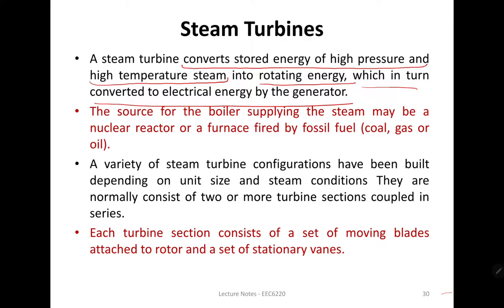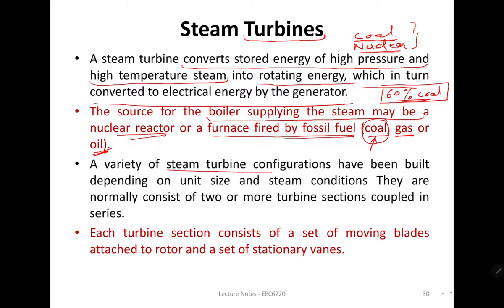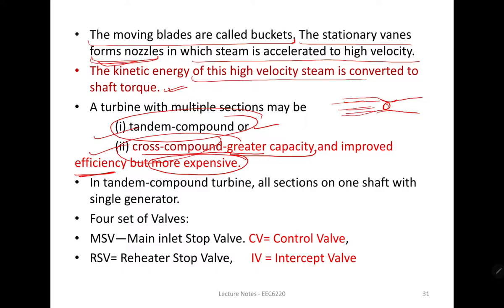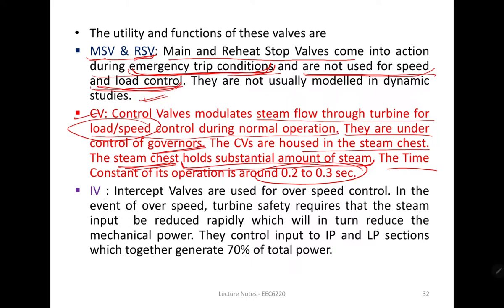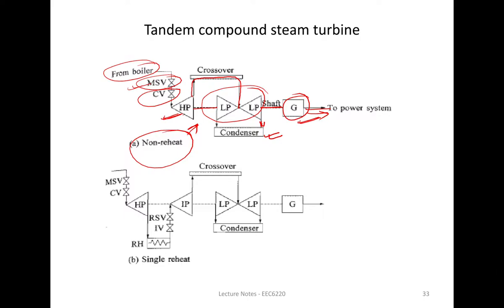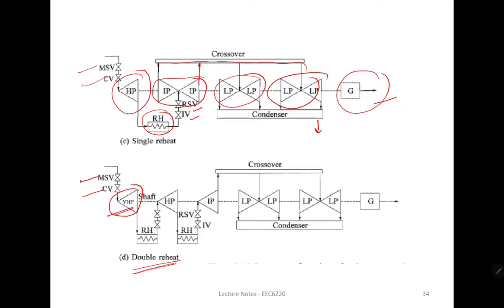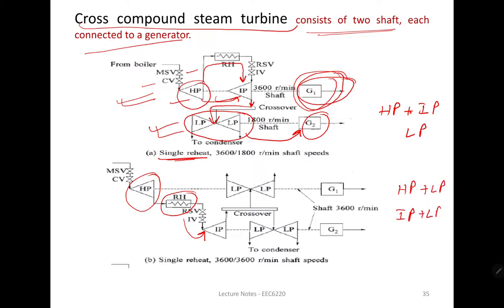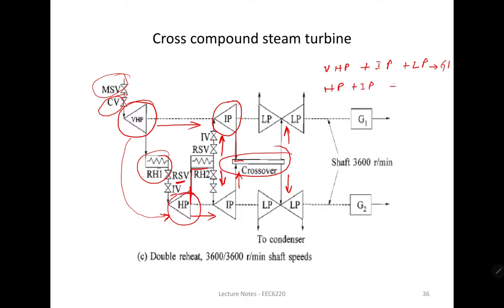Various Configurations of Steam Turbine